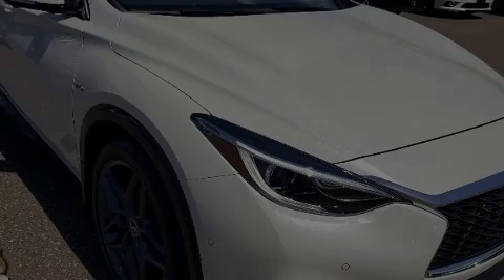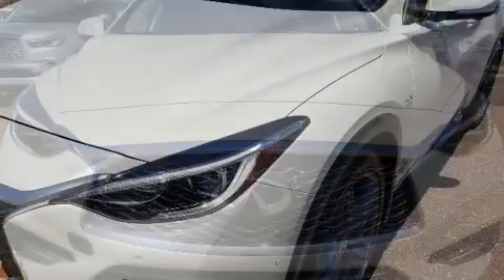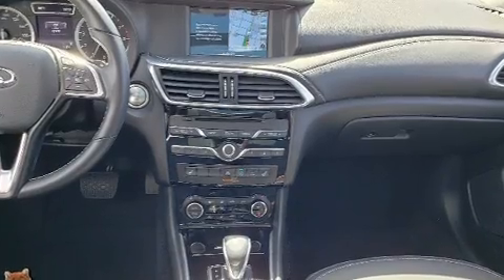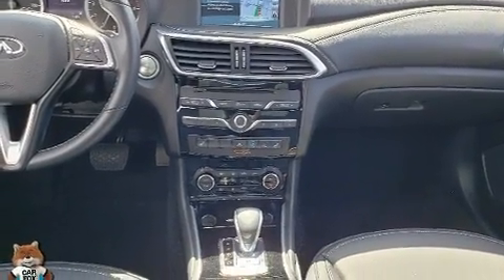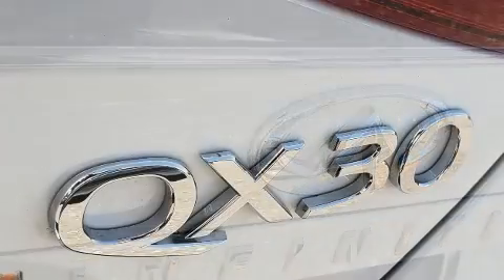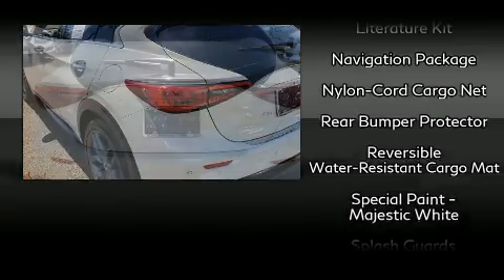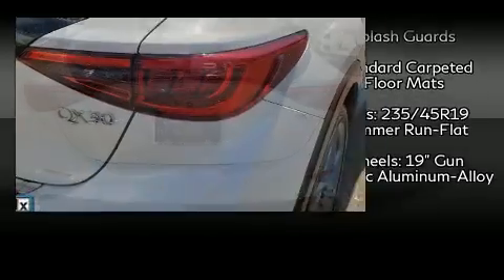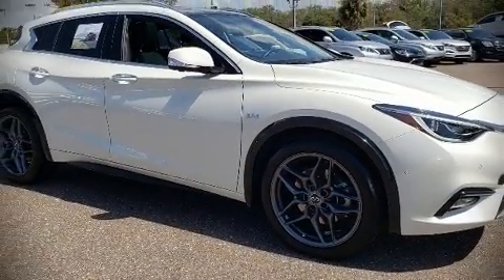2019 INFINITI QX30 ESSENTIAL in Tampa, FL 33614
4600 N Dale Mabry Hwy

Discerning drivers will appreciate the 2019 INFINITI QX30 With just over 10,000 miles on the odometer, this 4 door sport utility vehicle prioritizes comfort, safety and convenience. Under the hood you'll find a 4 cylinder engine with more than 200 horsepower, providing a smooth and predictable driving experience. Well tuned suspension and stability control deliver a spirited, yet composed, ride and drive A turbocharger further enhances performance, while also preserving fuel economy. INFINITI prioritized practicality, efficiency, and style by including: 1-touch window functionality, power front seats, a leather steering wheel, front fog lights, power door mirrors and heated door mirrors, cruise control, and seat memory. You and your passengers will enjoy the stereo system, which includes a CD player with MP3 capability, and 10 speakers, providing excellent sound throughout the cabin. INFINITI ensures the safety and security of its passengers with equipment such as: head curtain airbags, front side impact airbags, traction control, brake assist, a security system, an emergency communication system, and 4 wheel disc brakes with ABS. You'll never lose visibility with rain sensing wipers, which activate automatically when the drops start to fall. This vehicle has achieved Certified Pre-Owned status, by passing INFINITI's comprehensive certification process. We have the vehicle you've been searching for at a price you can afford. Please don't hesitate to give us a call.